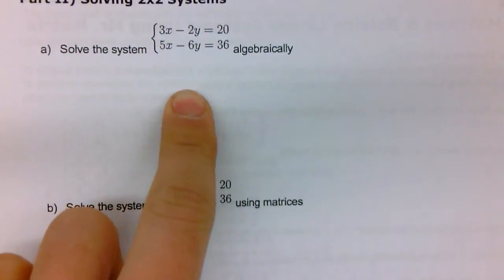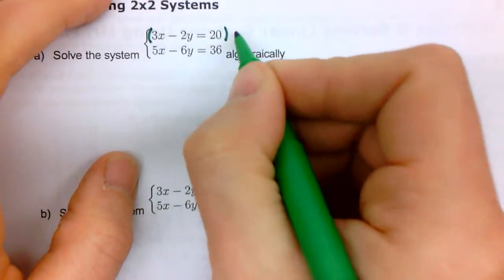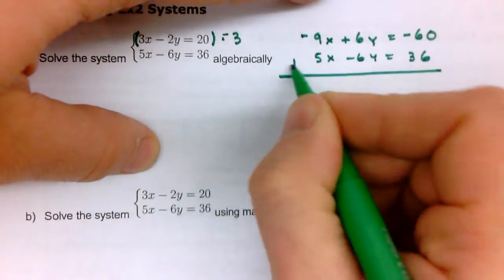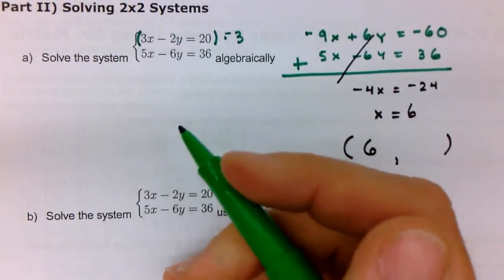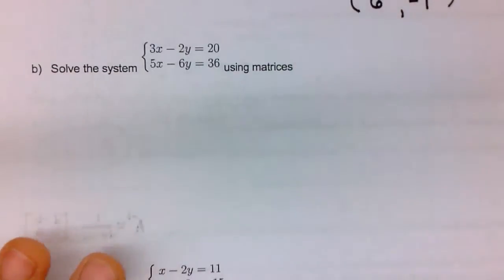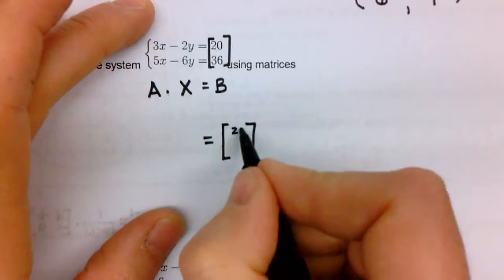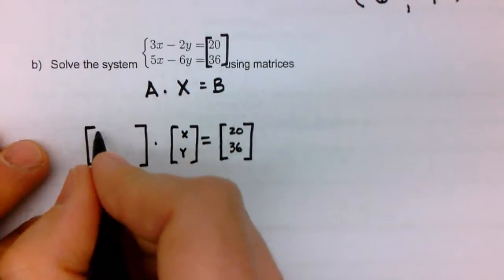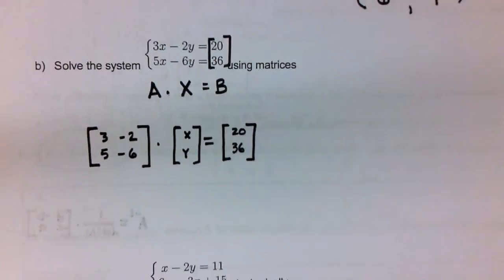Lesson Part 2